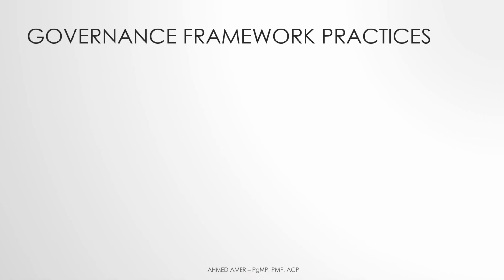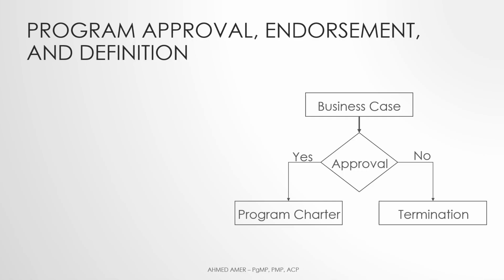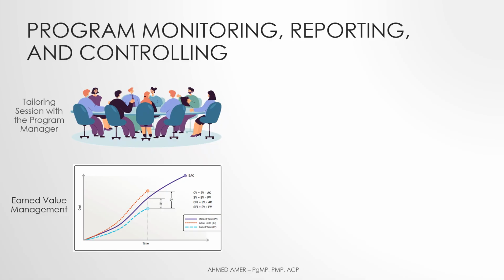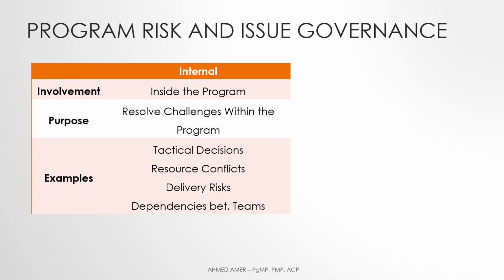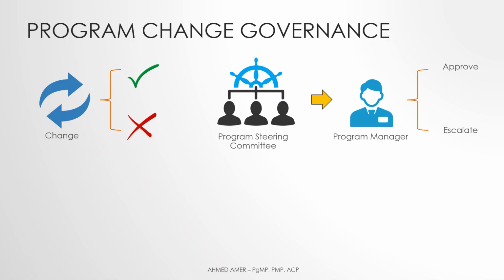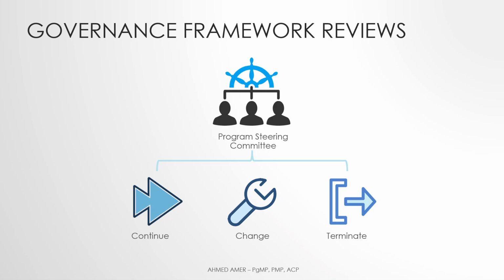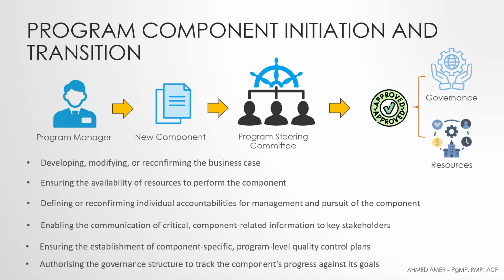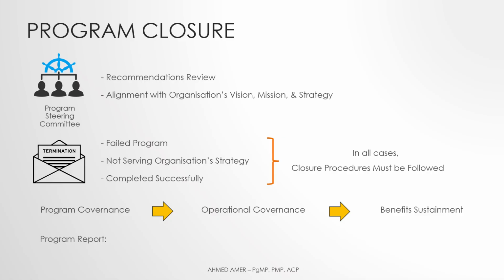PgMP.3.8 - Governance Framework (2)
Governance Framework Practices under Governance Framework; the fourth program management performance domain